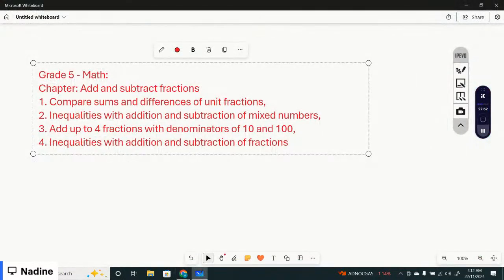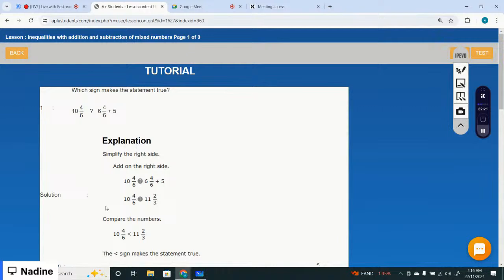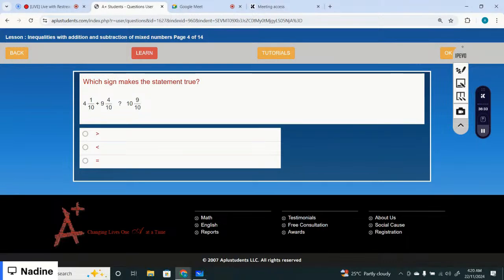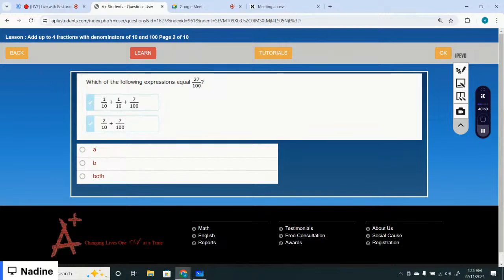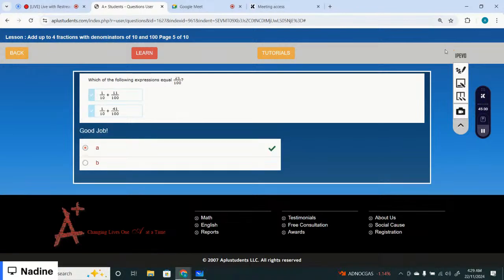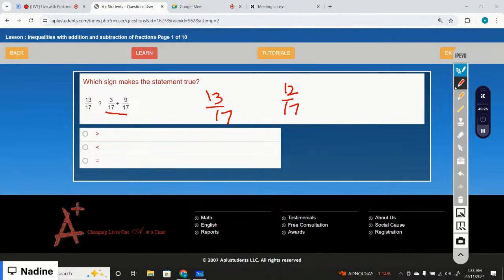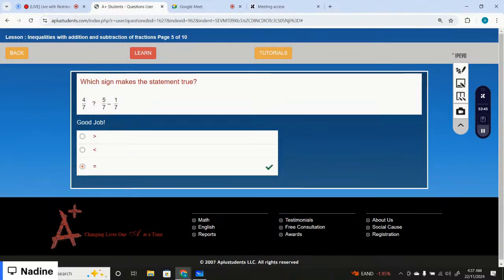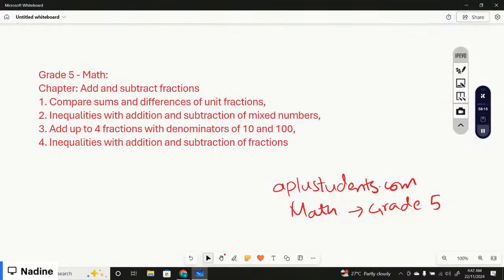Grade 5 - Math: Add and subtract fractions